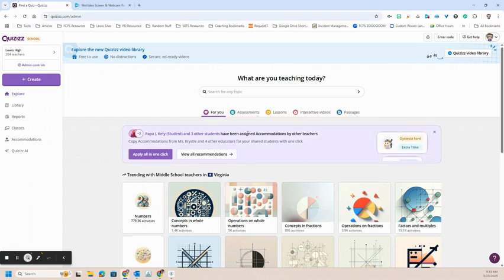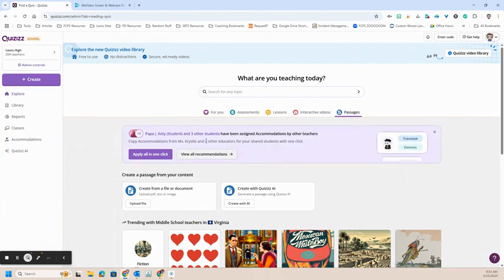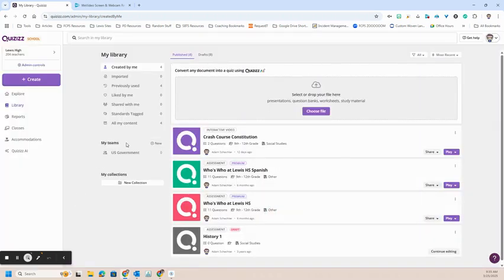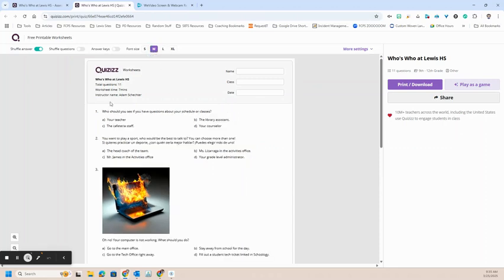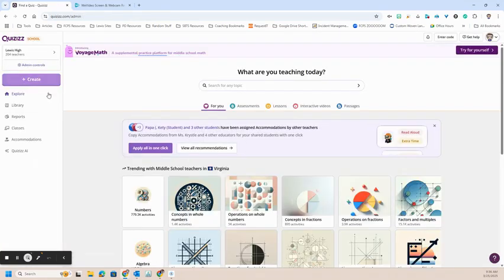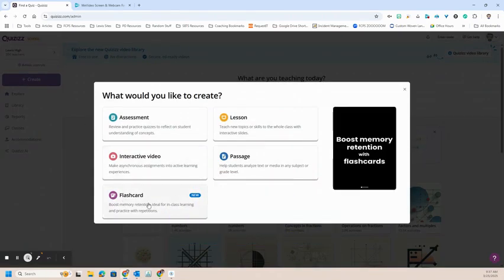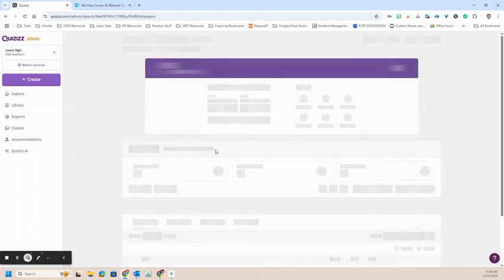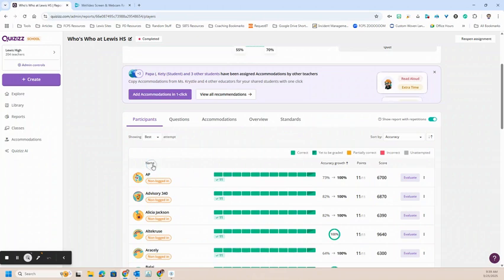Quizizz 5 Tips